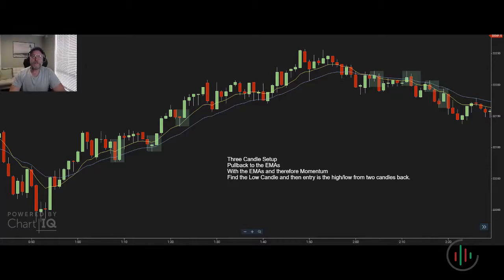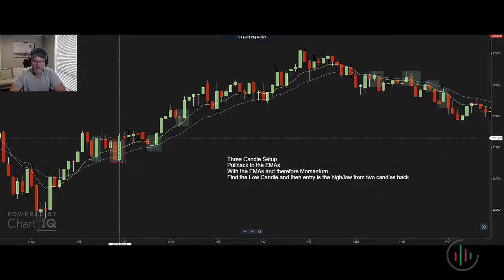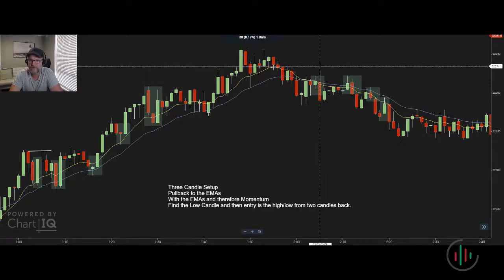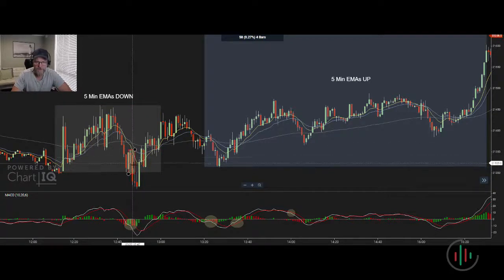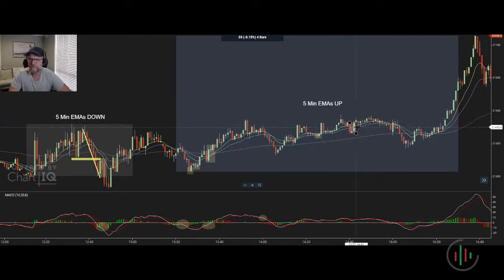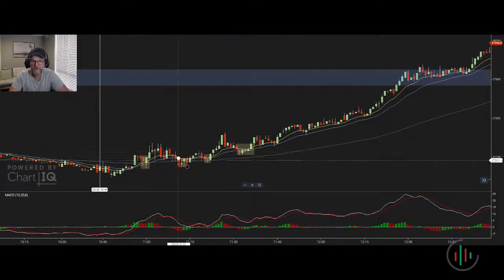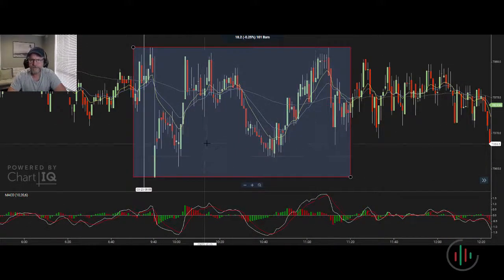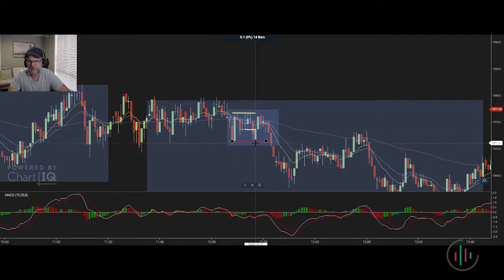A High Probability scalping strategy for new traders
I explain through a simple entry strategy I have named the Three Candle Setup...along with a few basic rules to put you in the right place to follow momentum.

I have added layer of rules to take advantage of a momentum move and stay out of any false signals.

Get a free, easy to trade, consistent income strategy and a 24 hours trading course by signing up to our website and with our sponsoring broker.